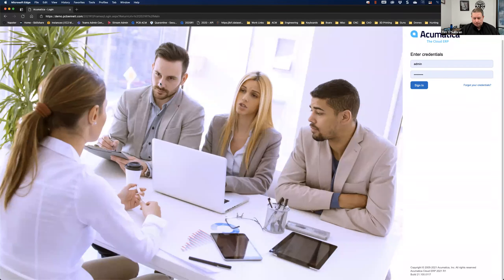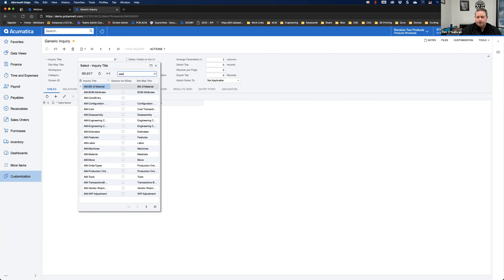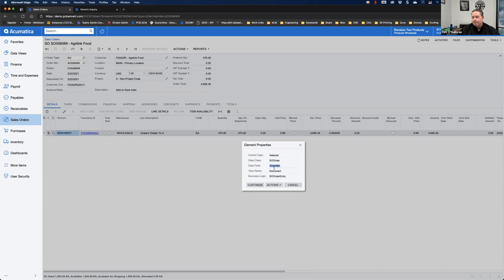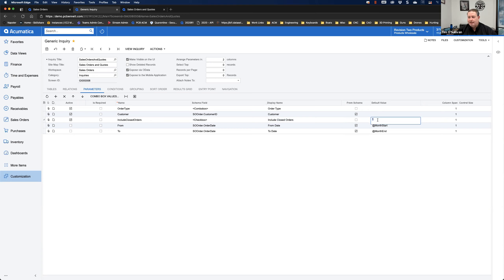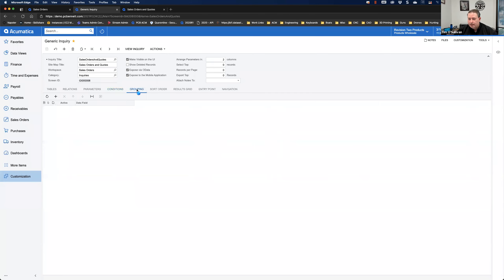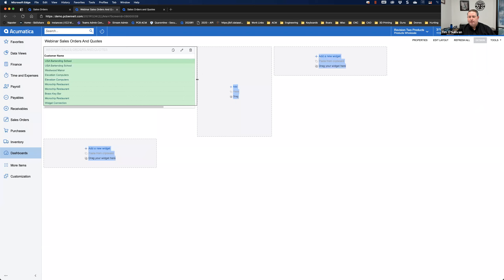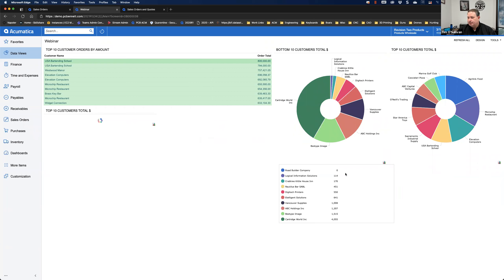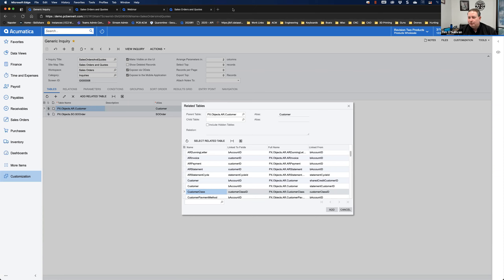All about Generic Inquiries and Dashboards for Acumatica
In response to customer feedback, we're providing free training on Generic Inquiries and Dashboards for Acumatica.